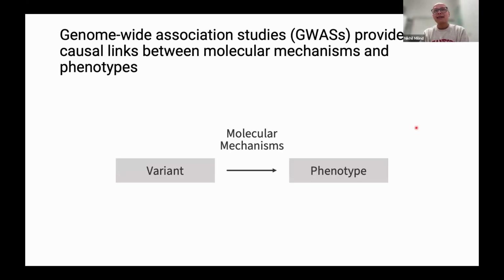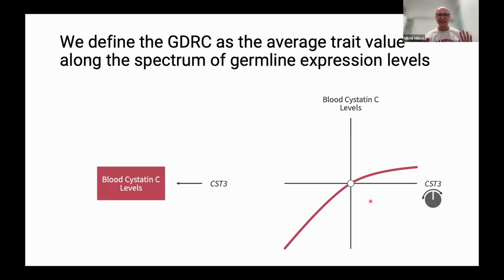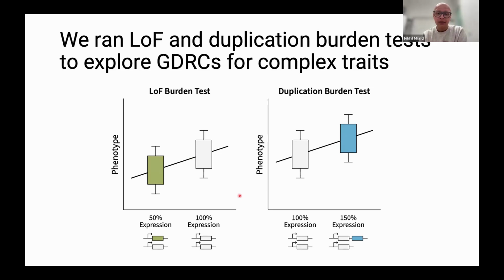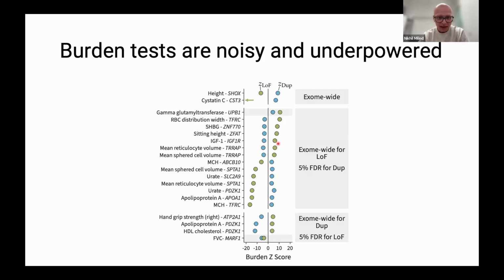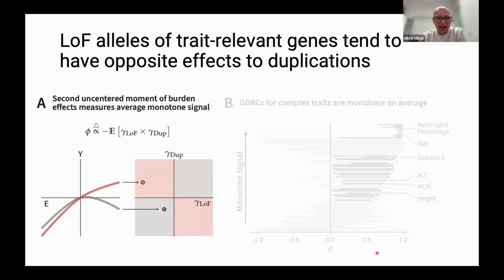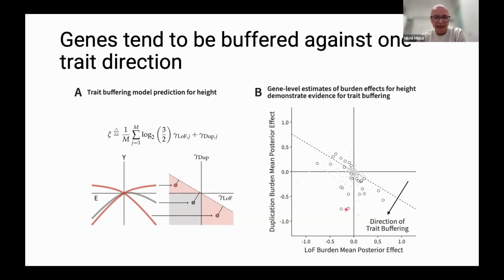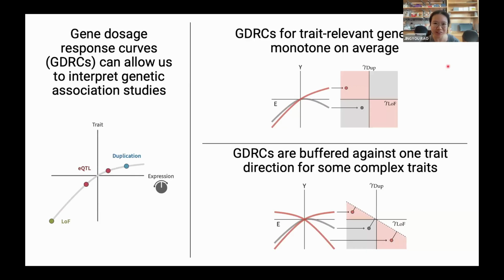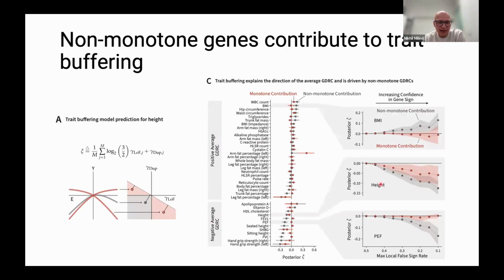"Buffering and non-monotonic behavior of gene dosage response curves for human complex traits"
Nikhil Milind "Buffering and non-monotonic behavior of gene dosage response curves for human complex traits" presentation for the Nov 04 2025 VARIANT EFFECTS SEMINAR SERIES (VESS) - An early career scientist-led seminar series sponsored by the Atlas of Variant Effects Alliance